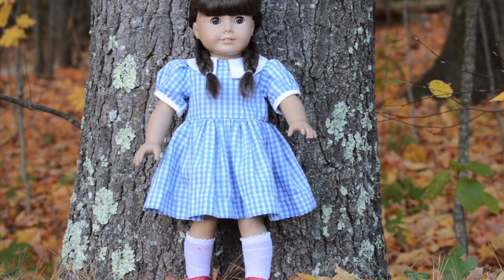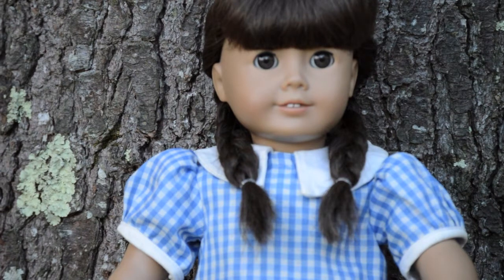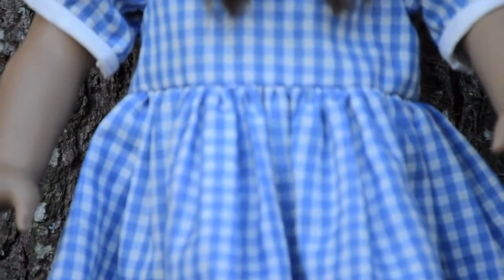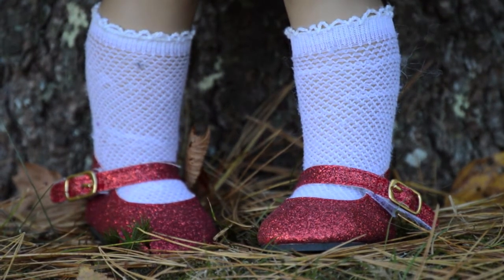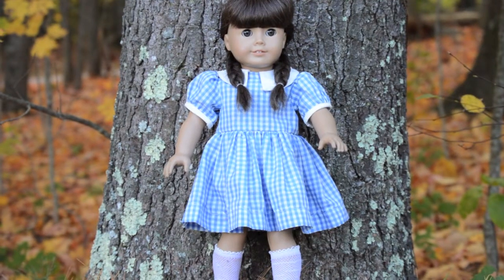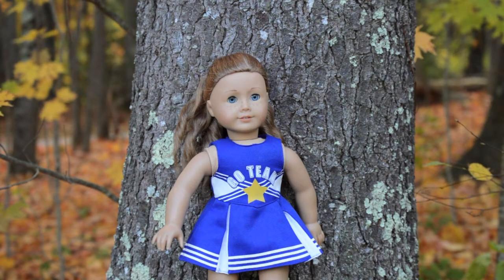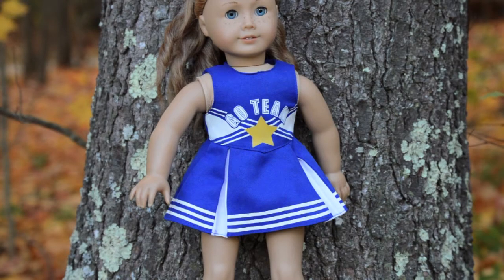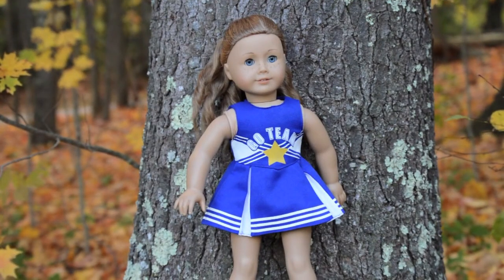8 Dolloween Costume Ideas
Today I decided to make a video about halloween costume ideas for your dolls using items you probably already have in your dolls' wardrobes.

FAQ

What camera do you use? I use a Nikon d3200 with a 55-200mm lense.

This video shows all o my dolls!